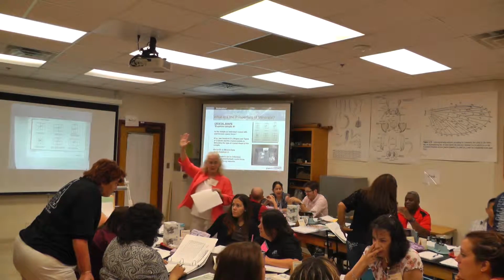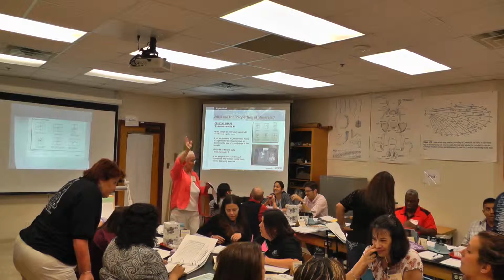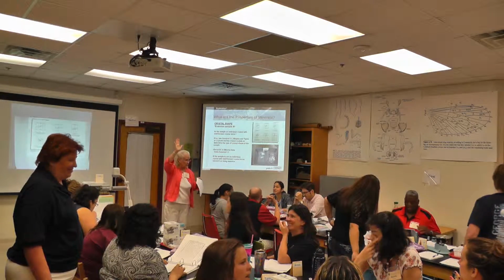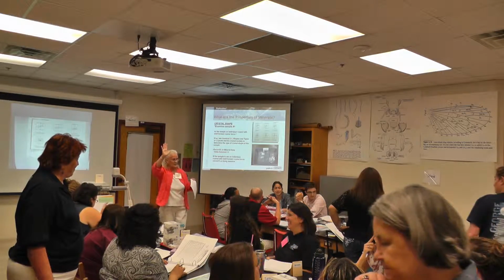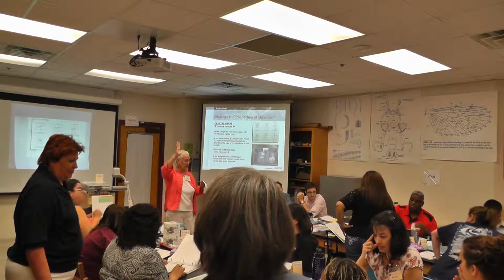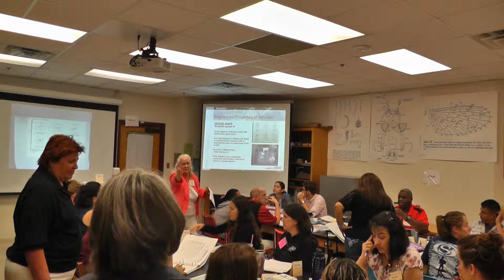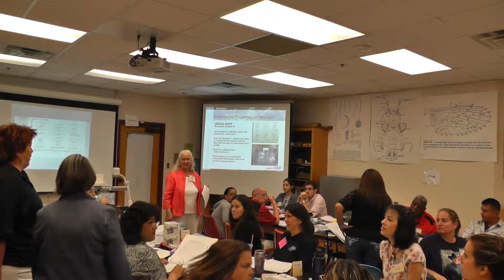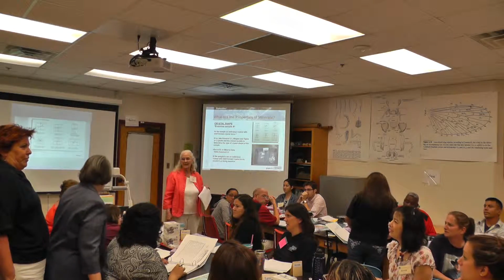00012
July 7 Mix training